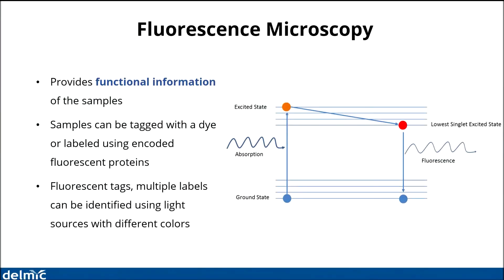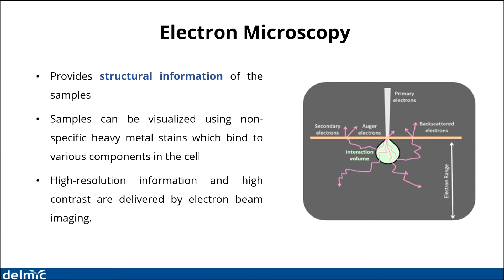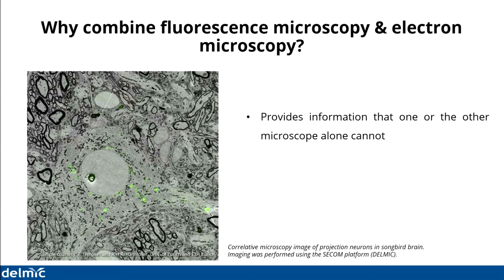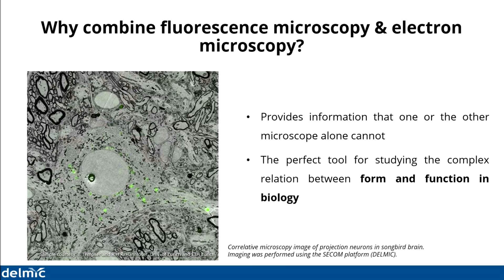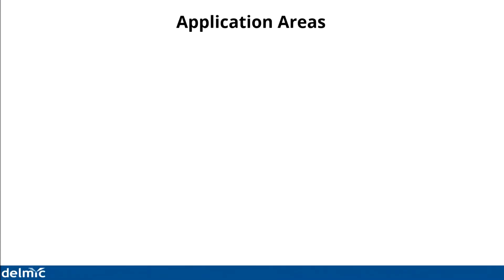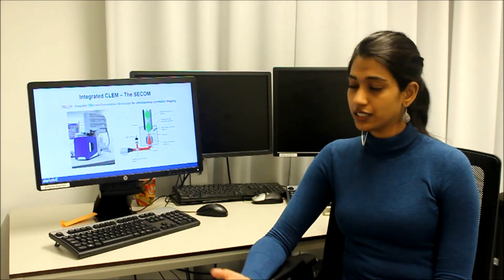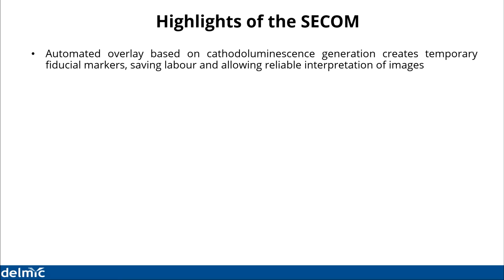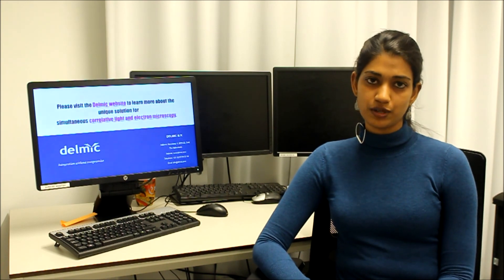How Does Correlative Microscopy Work?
What is Correlative Light and Electron Microscopy? And how does it work?
Why do we combine fluorescence microscopy and electron microscopy? And what are the key advantages of using this technique?

Delmic's application specialist, Sangeetha Hari will explain about correlative microscopy in detail, with an illustration of a power point presentation.

Besides, she also introduces the integrated correlative light and electron system, the SECOM, in order to highlight the application of this microscopy technique in different fields of researching.